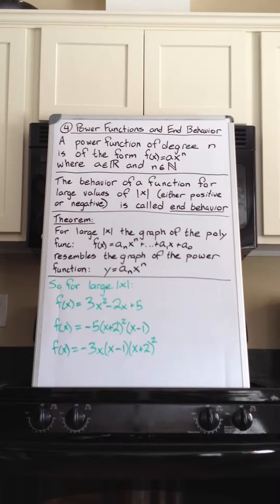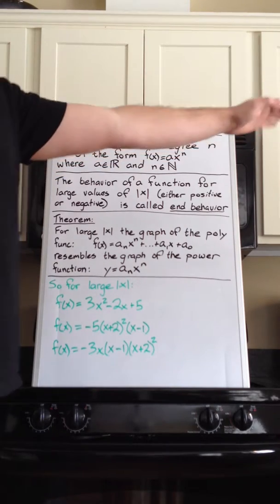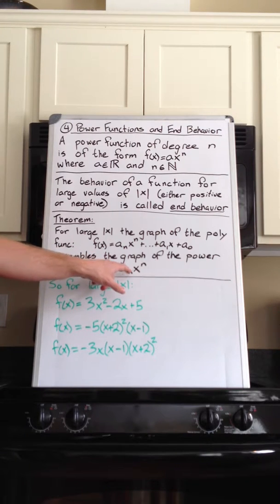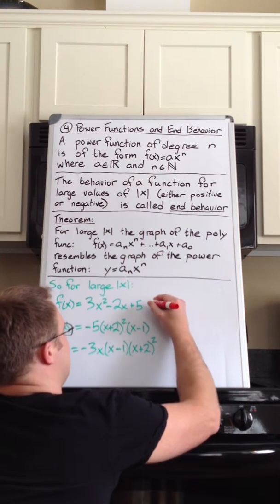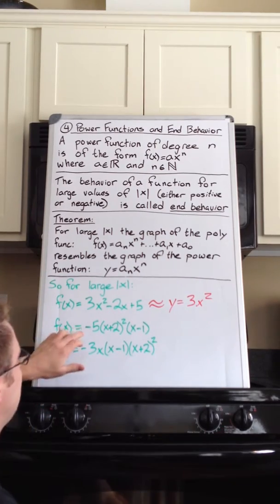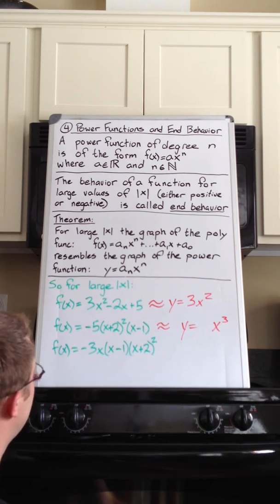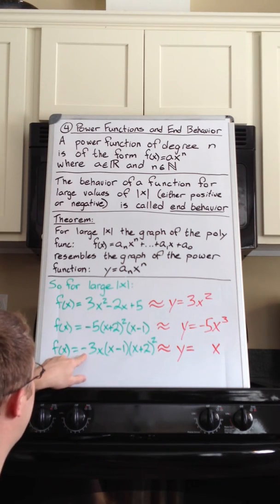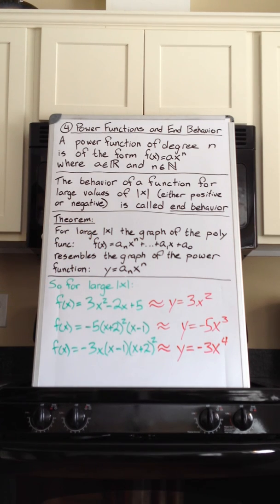5.1 - Power Functions and End Behavior